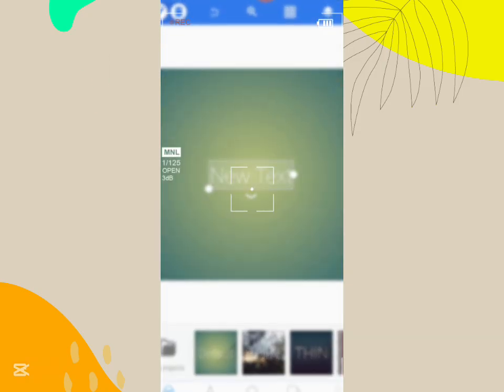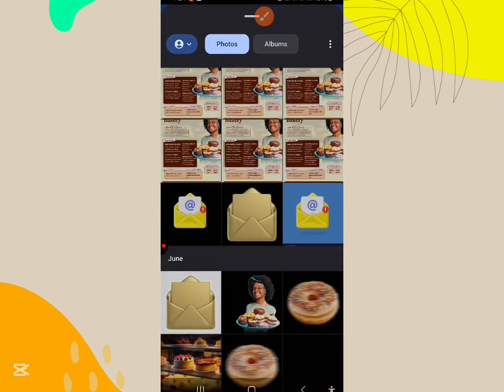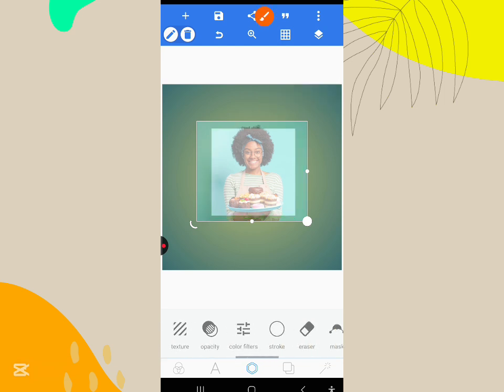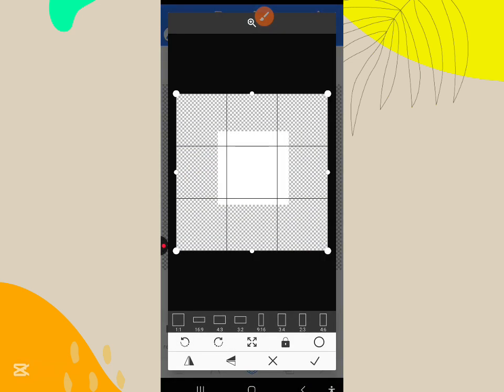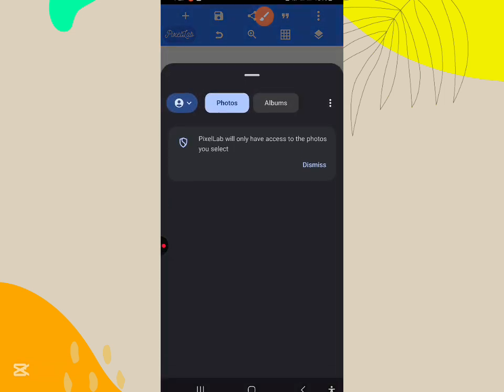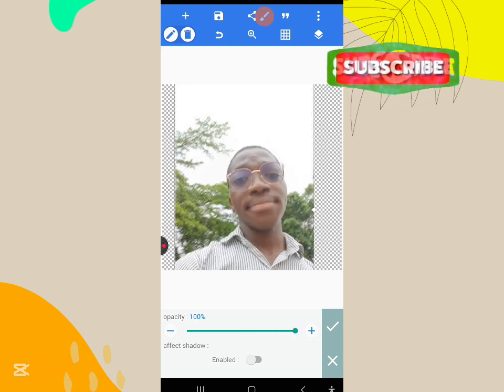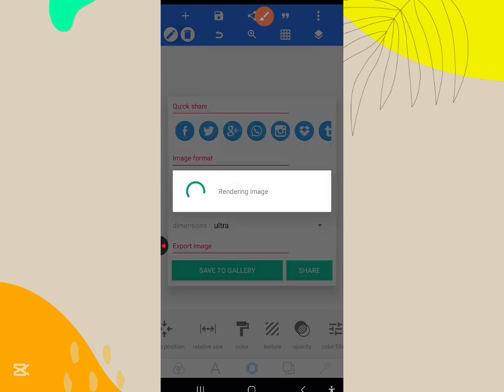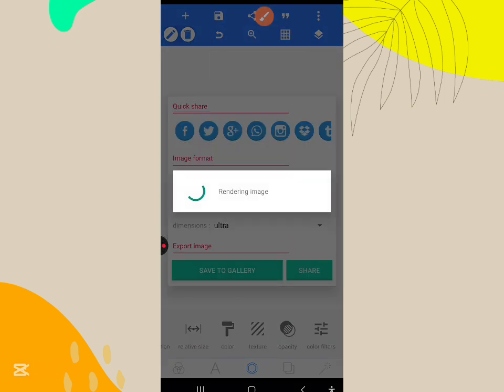How to insert image into shape in pixellab, Using the Texture Tool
In this tutorial you will learn how to simply use the texture tool to add or clip image into shape